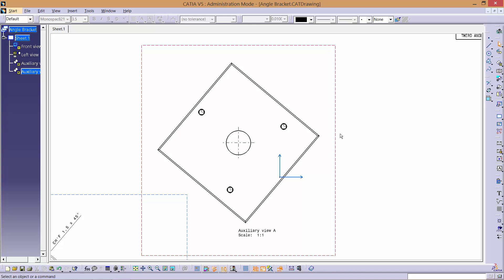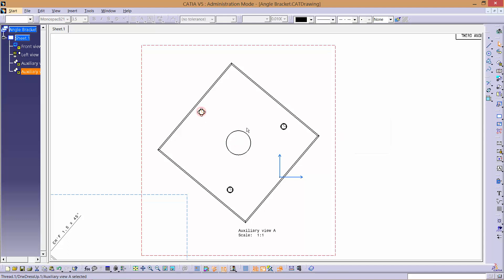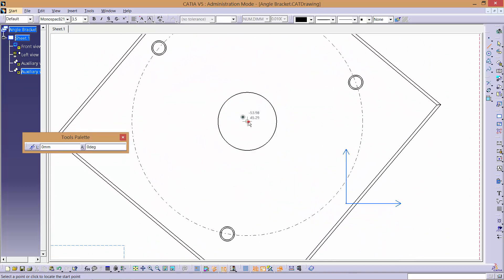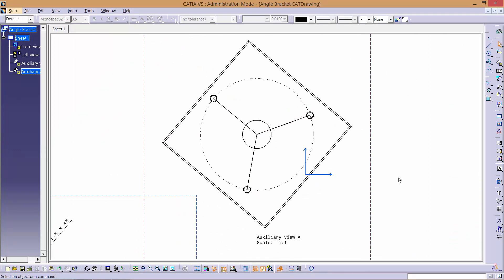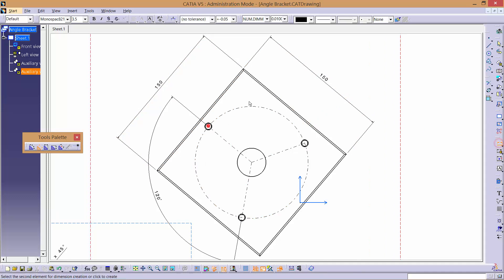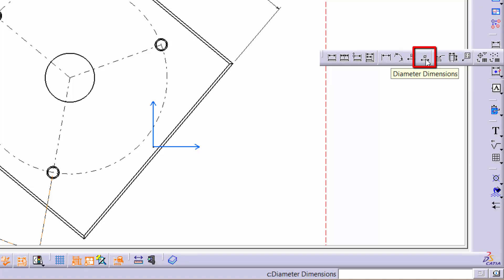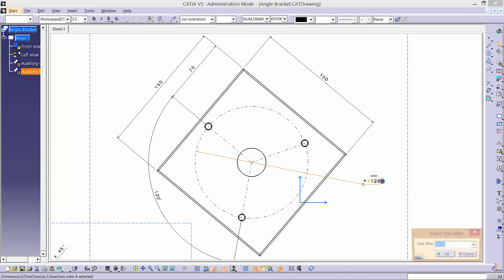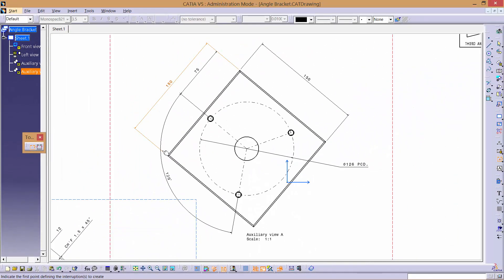CATIA Angle Bracket 2D Drawing Tutorial 3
Welcome to this video series! This video is about dimensioning the Auxiliary View in a CAD Drawing. Here you will learn some more tips on tidying up a CAD drawing and how to dimension circular pattern features. Check out the other tutorials and tips on offer too!